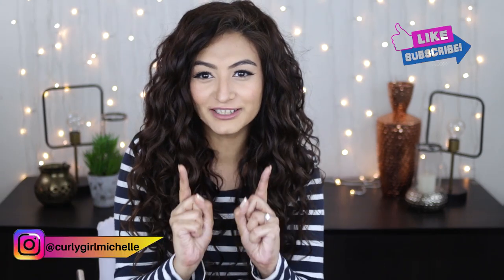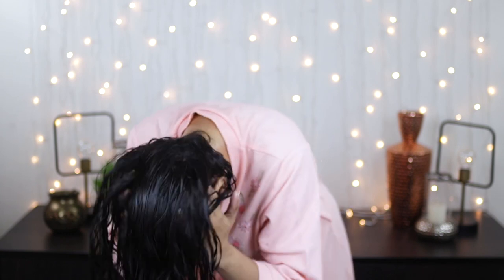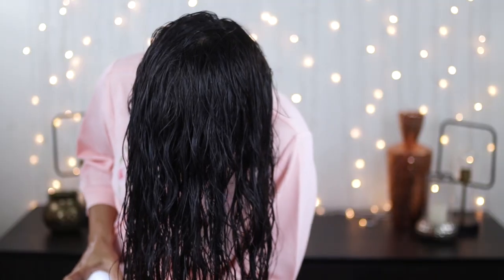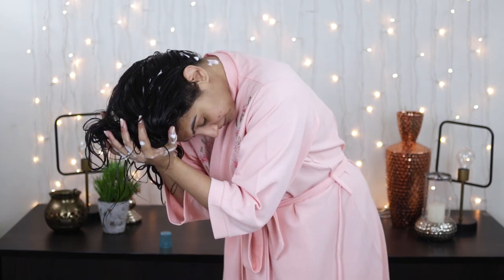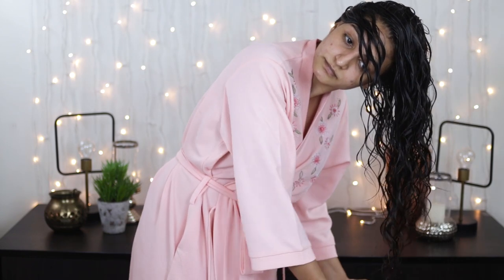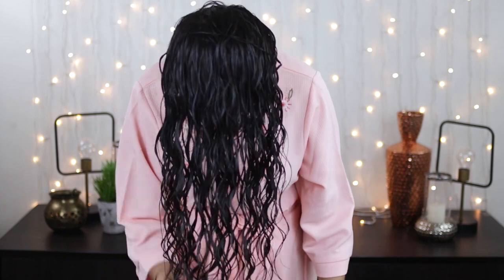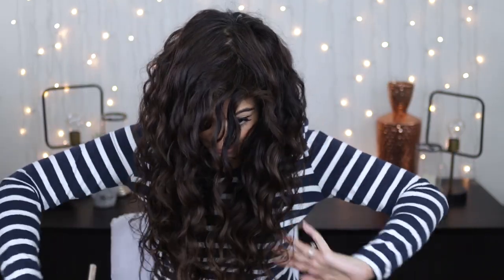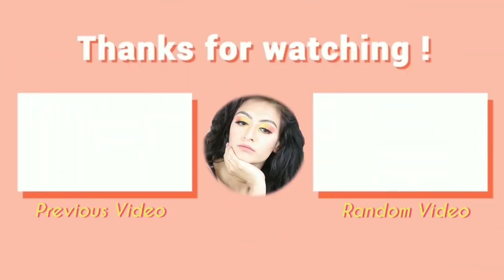UPSIDE DOWN STYLING FOR VOLUME | REDUCE FRIZZ + AVOID WONKY ROOTS | 2B WAVY INDIAN HAIR 2021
Hi guys, Today we're talking about upside down styling.
I'm talking you through my tips and tricks on how I upside style my hair. I have a few tips on how reduce frizz and avoid wonky curls while upside down styling.

Have you ever tried upside styling and felt like the hair at your roots and crown were wonky. Like the curls at the top sections of your head looked weird and wonky. This video attempts to make things a little easier for you.
I'm breaking down my best tips on how to not get hair stuck to your scalp and head while upside styling. This video also helps you avoid that flat back section of your head when you're upside styling.

It really does encourage me and push me to make more videos.